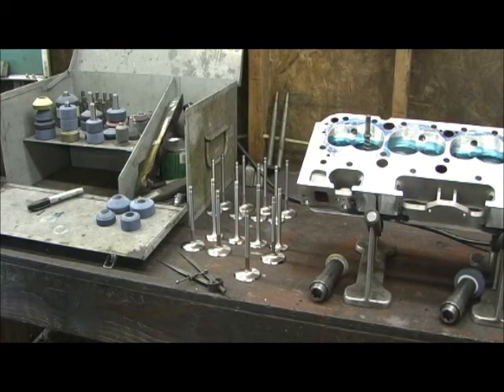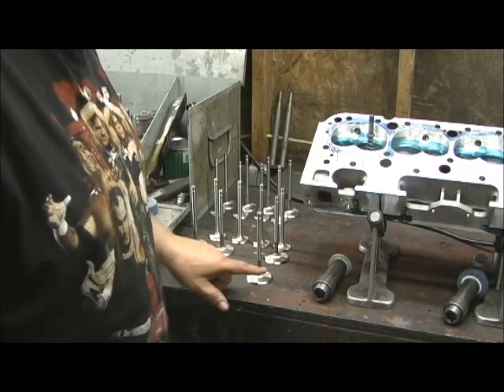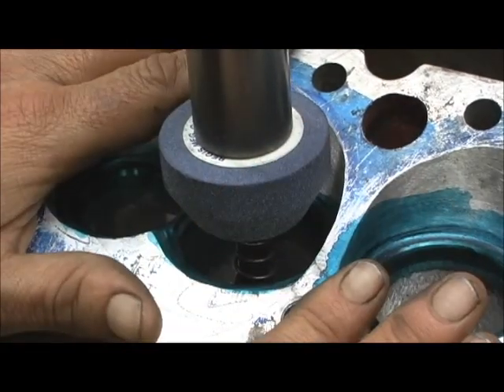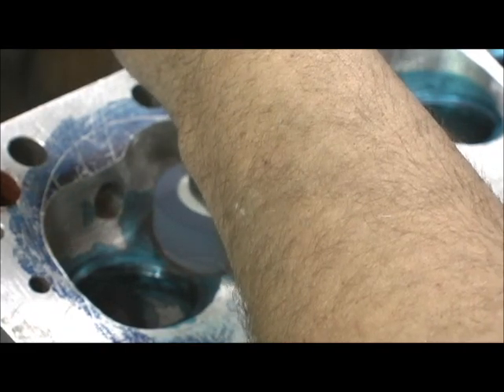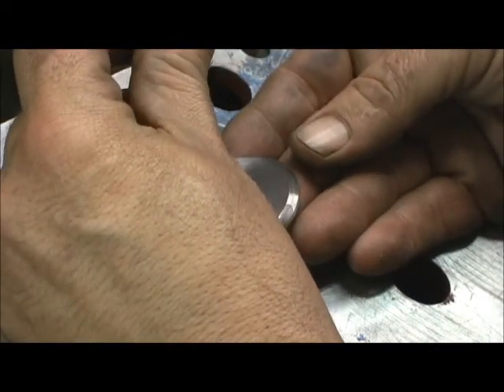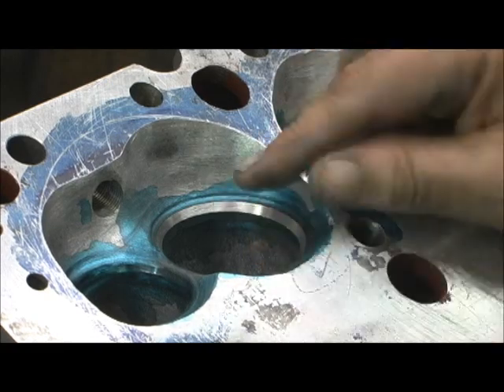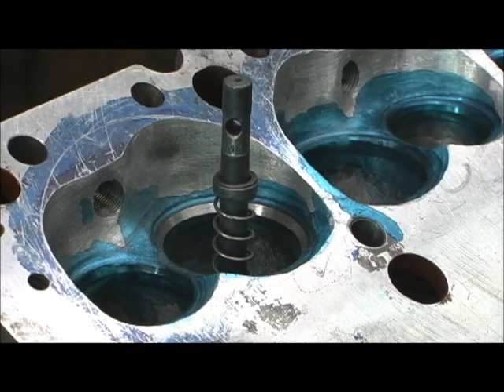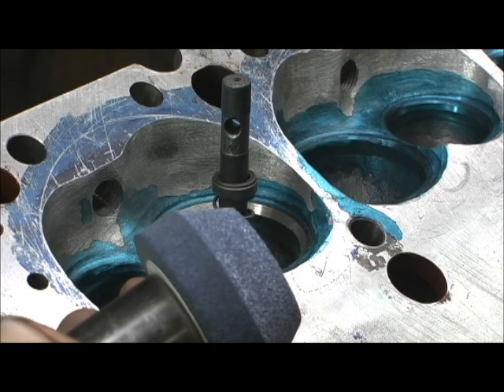Denmark SBC ProComp 190cc Valve Job 60,30 9.0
Starting the Valve Job, with this one to correct the Bowl/Seat Problem that comes with EVERY SET OF PROCOMPS!!! By going to the 2.05 Intake, you can correct MOST of the problems with the Bowls and Seat Overhang. Also Valve Job Basics.